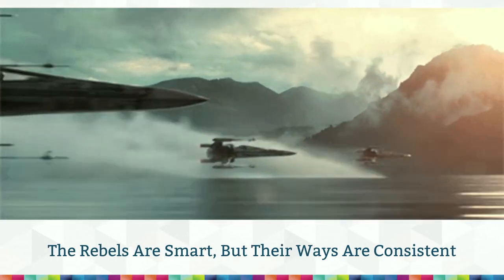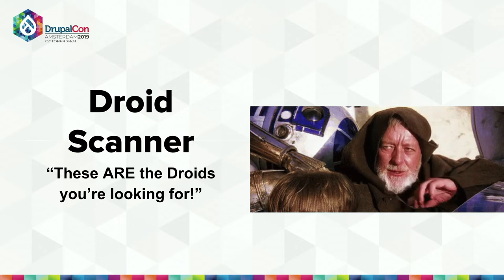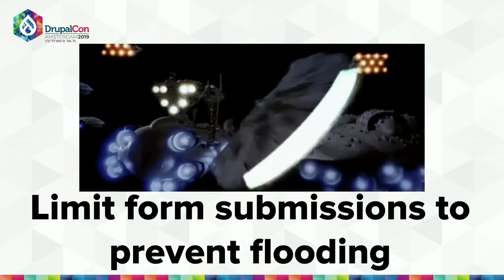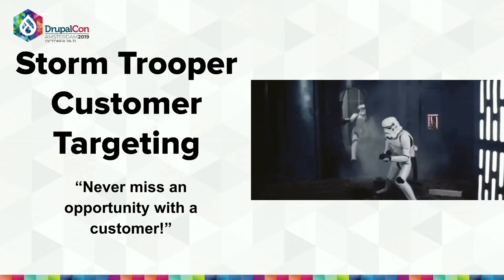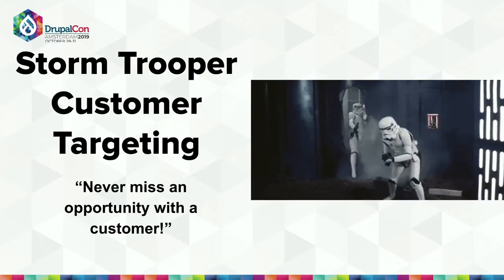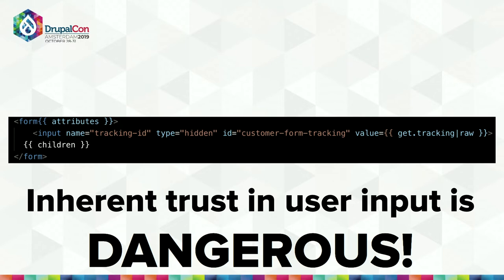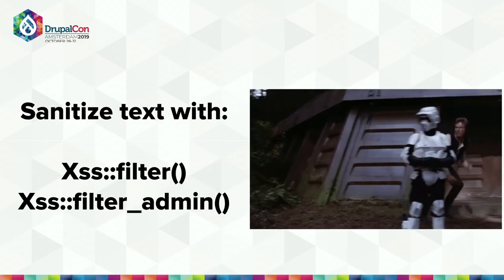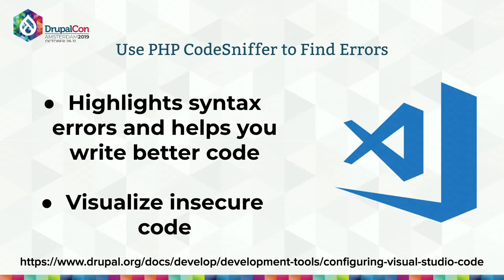DrupalCon Amsterdam 2019: Death Star Security: A Realtime Look At How A Site Is Hacked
Chris Teitzel
Lockr

Let’s look at your Death Star (or website) from the rebel (or hacker) perspective and how they find the exhaust ports which can ruin everything you’ve built.

This will be a hands-on look at web security from the hackers perspective, showing you how these various attacks occur. To help illustrate the point I'll be recruiting you, the audience, into the rebellion to have you help live-hack a site during the session. From this you'll see just how easy it is to write insecure code and also how to utilize the tools Drupal has to write secure code. This should be a fun session for developers and site builders of all skill levels.

From this session, you should gain practical tips to secure your site, your users, and their data. Armed with this you can hopefully keep those pesky rebels from foiling your attempt at intergalactic domination.